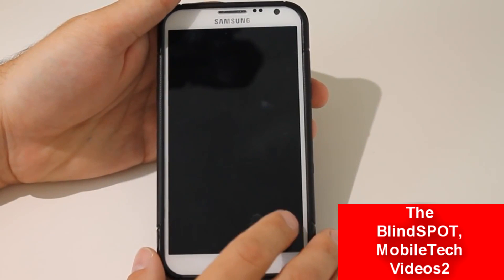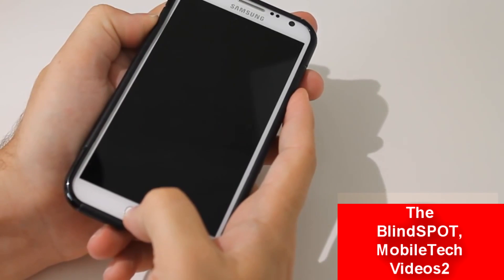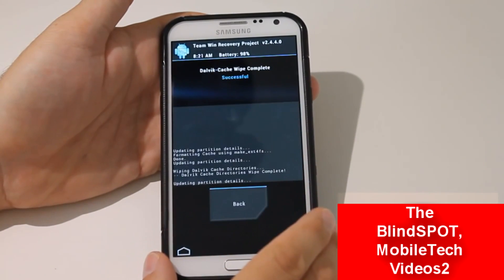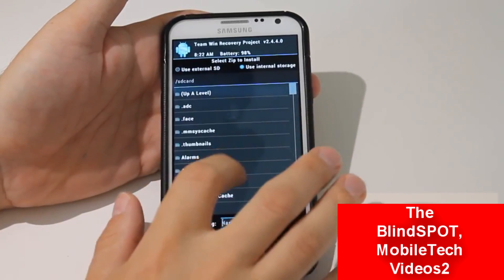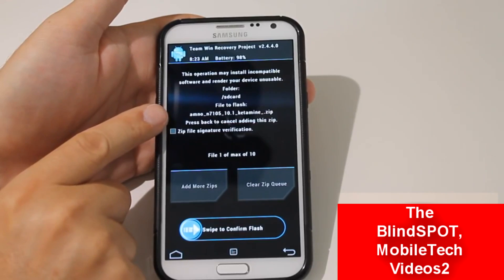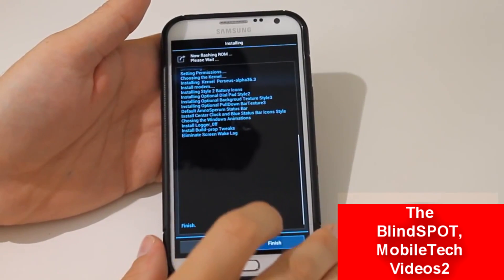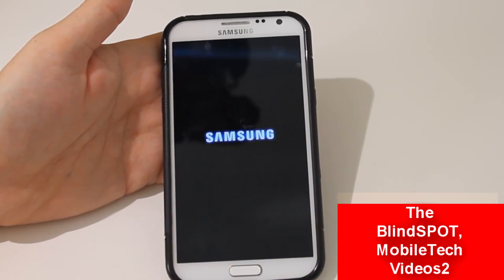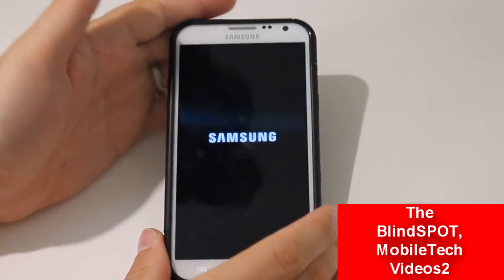Flash a ROM using TWRP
In this video I show you the basics of flashing a ROM using TeamWin recovery project. TWRP is an excellent recovery program that you can use to flash custom ROMs. This program is available for just about every android device and is very easy to use!